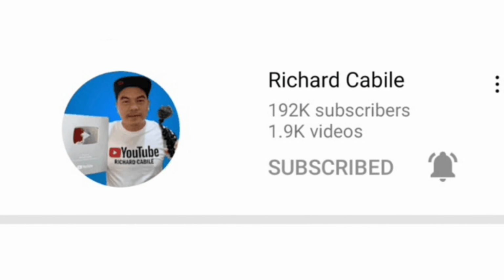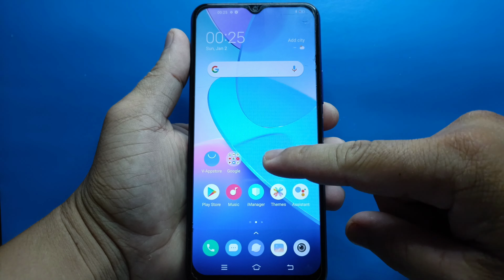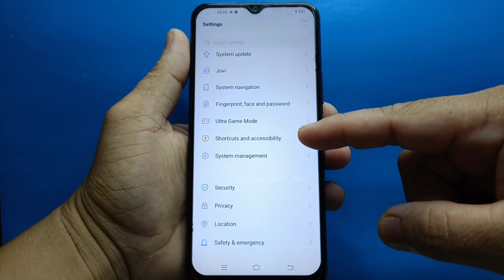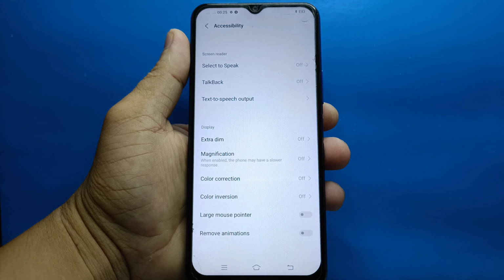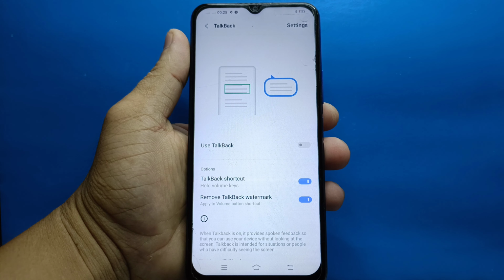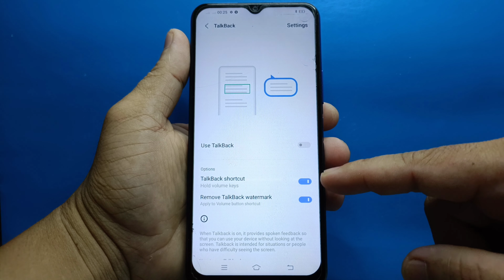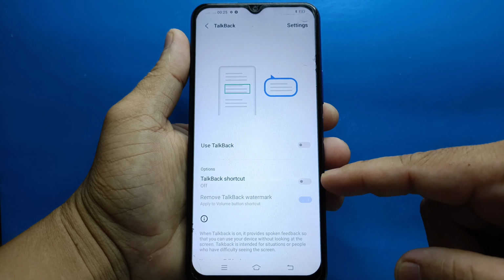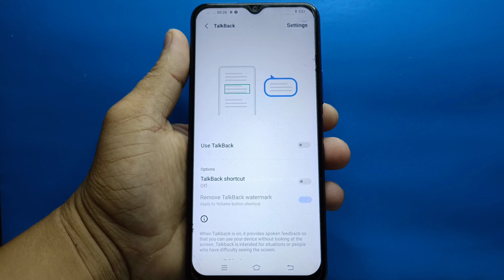How to turn off talkback shortcut on ViVO Y20i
Do you want to turn OFF TalkBack shortcut on ViVO Y20i mobile phone.